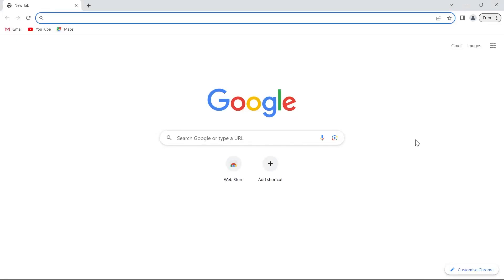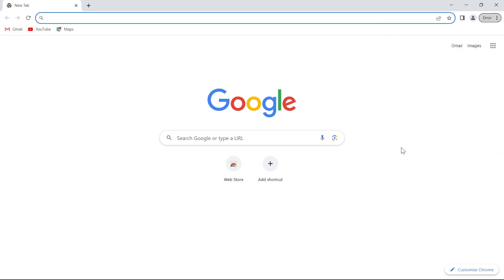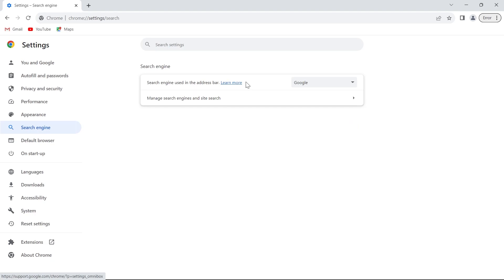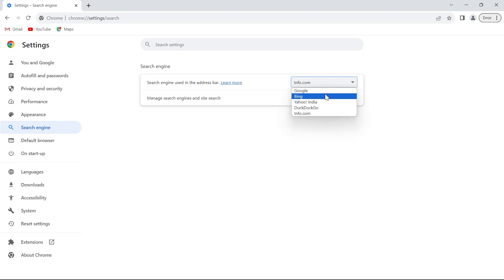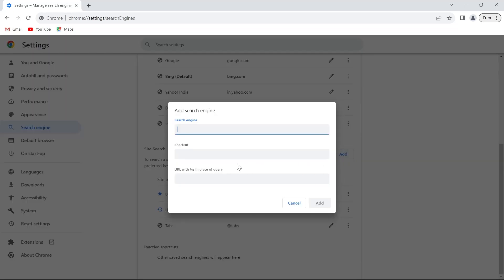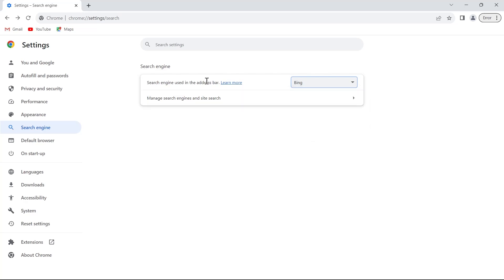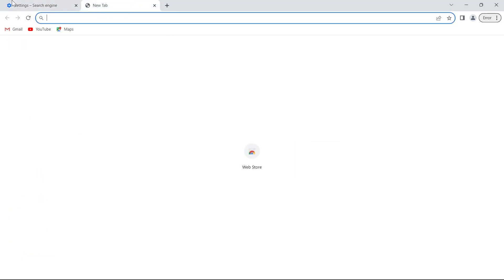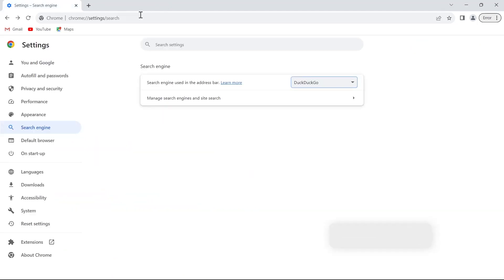How to Change Default Search Engine in Google Chrome 2023 | Switch to Any Search Engine EASILY